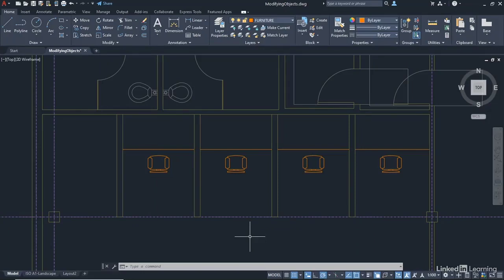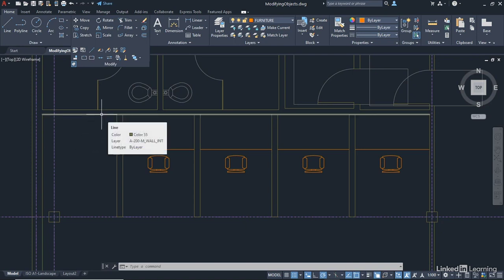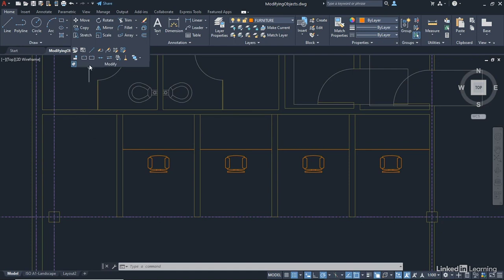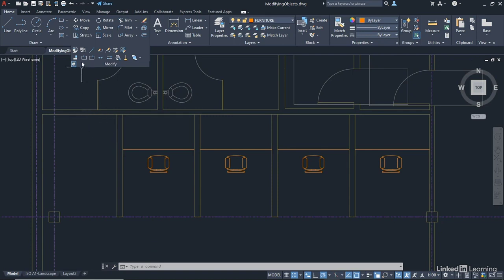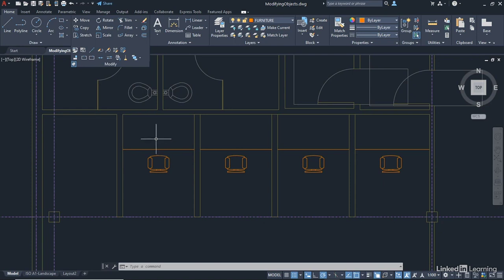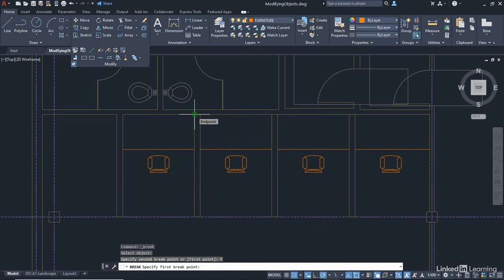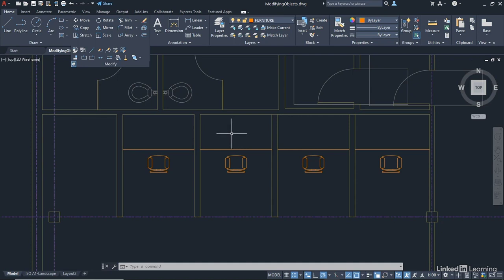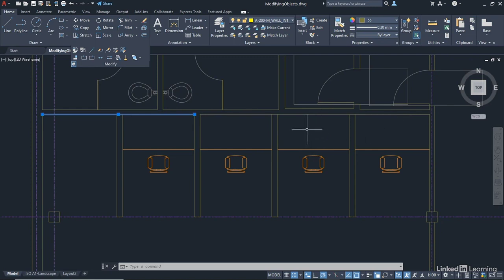21 Mastering Break & Join Commands in AutoCAD | Edit Lines Like a Pro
Learn how to use the Break and Join commands in AutoCAD 2022 to edit lines quickly and accurately like a professional drafter. In this step-by-step tutorial, you'll discover how to break objects at a single point, remove sections between two points, and join separated lines back into one continuous object.

This lesson continues inside the modifying objects.dwg exercise file and focuses on editing internal wall lines in a hot desking office layout. You'll also learn how important Object Snaps (OSNAP) are for precision drafting and how the Join command helps repair gaps in your drawing efficiently.

In this AutoCAD tutorial, you will learn:
- How to use Break at Point
- How to use Break Between Two Points
- How to remove sections of lines automatically
- How to join separated lines into one object
- Using Object Snaps for accurate editing
- Efficient workflow tips for modifying floor plans

Perfect for:
- AutoCAD beginners
- CAD students
- Civil engineers
- Architects
- Interior designers
- Technical drafters

Mastering Break & Join commands will greatly improve your editing speed and drafting precision in AutoCAD projects.

Course reference: AutoCAD 2022 Essential Training

:)Conclusion
The Break and Join commands are essential editing tools in AutoCAD that help you modify drawings cleanly and efficiently. Whether you're creating openings, removing wall sections, or reconnecting geometry, these commands make drafting faster and more accurate. Practice using both break options along with Join to improve your AutoCAD workflow and professional CAD skills.